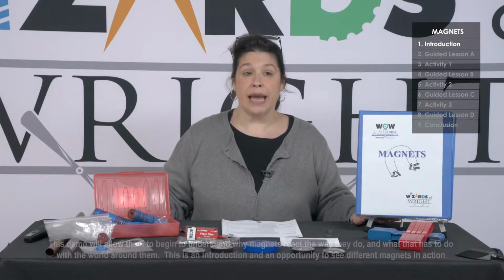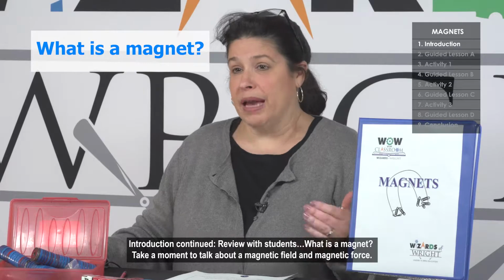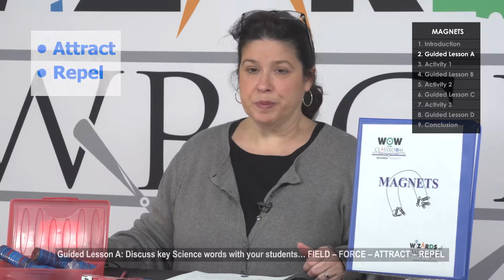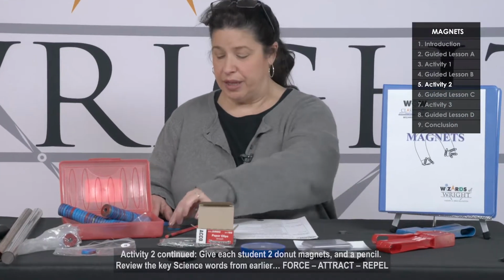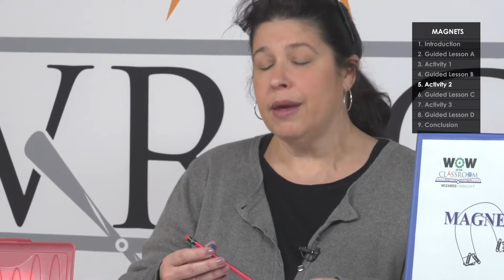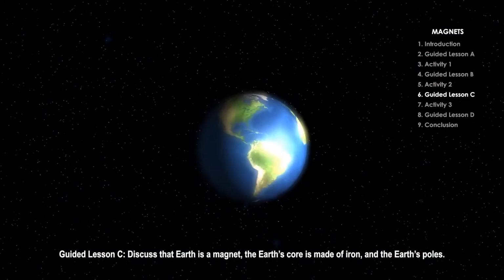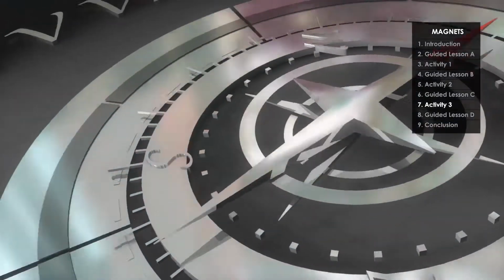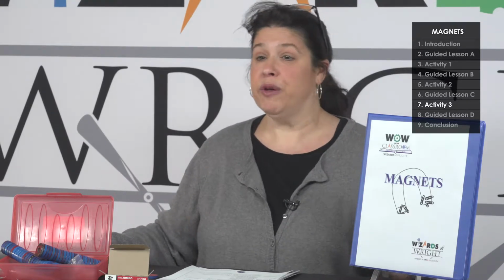WOW! TV: MAGNETS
This magnets demo is for primary students K-2.